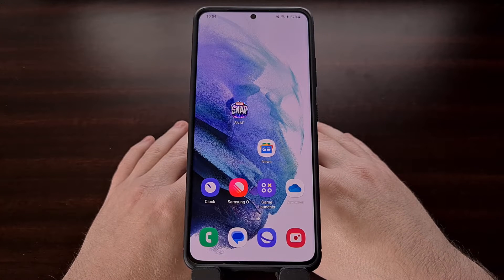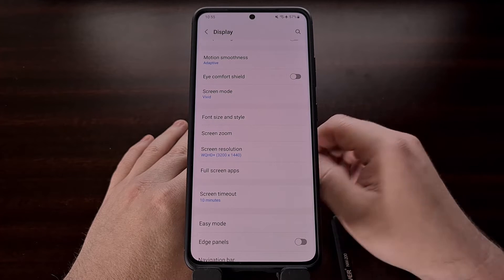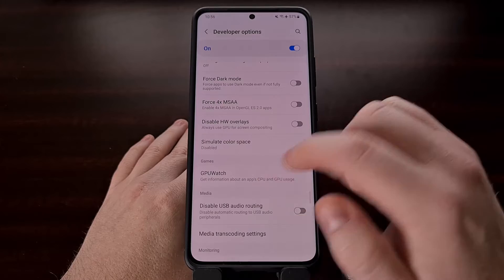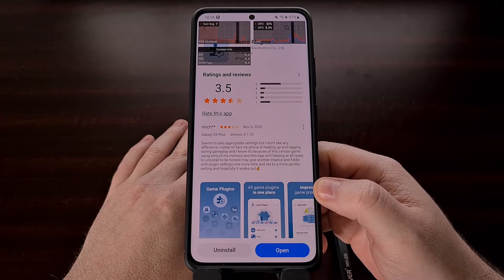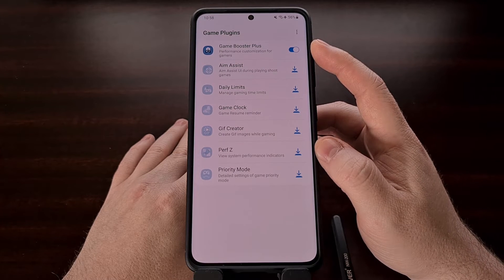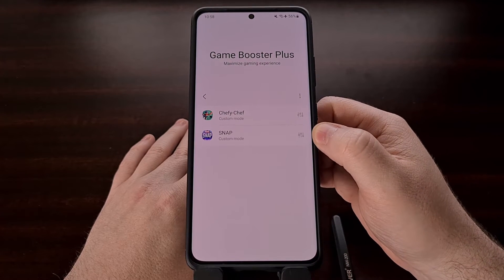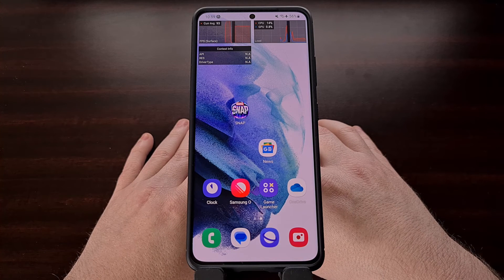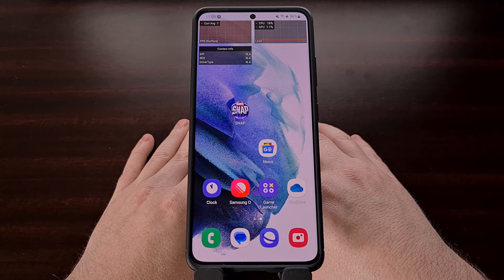How to Play Games at 1440p on Samsung Galaxy S22 Ultra, S22+, S21 Ultra, S21+, S20 Ultra, S20+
If you have a Samsung Galaxy smartphone or tablet that supports 1440p, you'll need to change these settings to prevent the firmware from downgrading your games to 1080p.

Video Description
You may be disappointed to hear that Samsung is adjusting your screen resolution when you try to play games at 1440p. So if you own a Samsung Galaxy smartphone or tablet that supports a display resolution of 1440p, then the games you play are likely downgraded to 1080p when you play them.

You can find out if your Samsung device supports 1440p by opening up the Settings app, diving into the Display section, and looking to see if you have an option labeled Screen Resolution. This is where you'll see options to change the display to either 720p, 1080p, or 1440p.

Note: This is not available on all Samsung devices and is likely only to be included on devices that have the hardware to support a 1440p display.

So the disappointing thing is that even though I have this option set to 1440p, when I go to play a mobile game on the device, it's only going to be rendered at a maximum of 1080p. We can see this by enabling the GPUWatch toggle from the Developer Options menu. This is something I did a video about earlier this week. So if you're not aware of this feature, be sure to check the video description below to find a link to the video that shows how this works.

Once this has been enabled, we can open up any mobile game that you have installed to find out what screen resolution it is going to be rendered at. Just look at this widget here and you'll see, it is not being shown at the native screen resolution. Even if we have manually changed this option to 1440p in the Settings.

Thankfully, there is a way to fix this but it does require us to install an official Samsung application via the Galaxy Store.

The application you want to look for is called Game Plugins, and I'll include a link to it below the like button as well. Once installed, we need to open up the Game Plugins application and download the Game Booster Plus module. After it has been downloaded and installed, you'll see a toggle next to the feature instead of the blue down arrow that was there before.

After enabling this Game Plugin module, we also need to configure it with any game you want rendered at the native resolution.

So tap the Settings icon next to the game you want to customize, select the Custom mode that you see in the list, and then tap the Gear icon next to it so that we can adjust the options. You'll want to increase the graphics quality slider all the way to 100% so that the game is rendered at 1440p when it is launched.

We also have some other options here that can be adjusted if you want, but in this video we'll just be focusing on the screen resolution part. Don't forget to go back and tap the Apply button so that the changes actually take effect.

Once that graphics slider has been increased to the desired level and the changes have been applied, we can then force close the game that we previously opened, and then open it up again.

I do need to point out that setting games up this way will make the phone use more battery than it normally would if they were being played at 1080p. Not only that, but you may also feel the phone heat up more than you are used to. Since the GPU is needing to work harder to render the games at a higher resolution, it could also make the phone not hit the same FPS numbers that you were getting before.

1. Intro [00:00]
2. Set Screen Resolution to 1440p [00:40]
3. Enable GPUWatch [01:20]
4. Install the Game Plugins app [02:00]
5. Then install the Game Booster Plus module [02:31]
6. Configure the game you want to boost [03:11]
7. Apply the changes [04:00]
8. Test the game to make sure it's at 1440p [04:20]